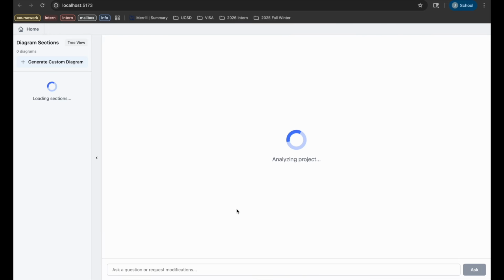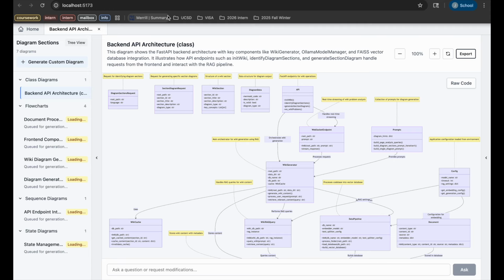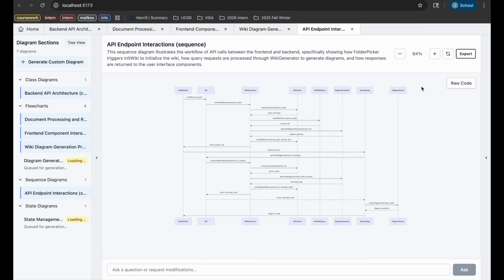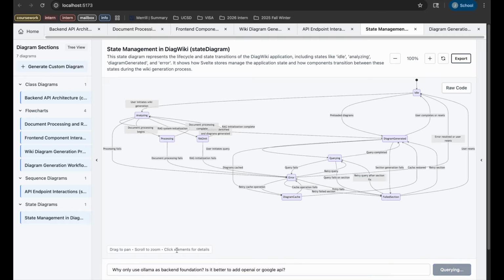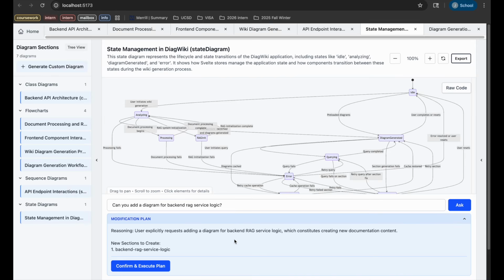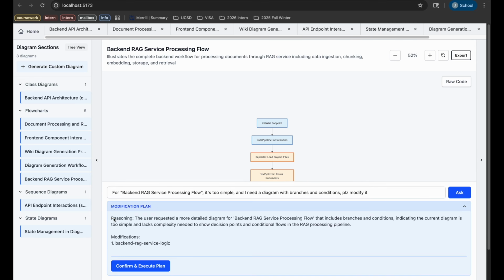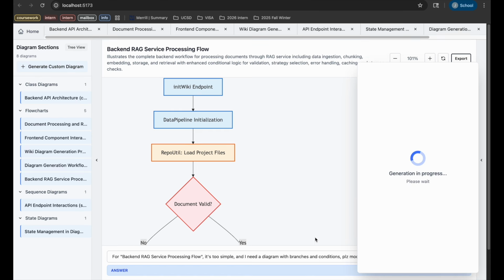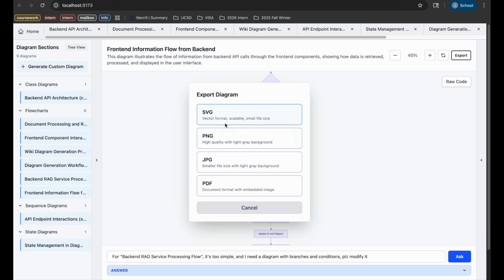DiagWiki - LLM powered Interactive Diagram Wiki Agent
Turn your codebase into interactive visual documentation automatically.

DiagWiki analyzes your code and generates diagram-based wiki pages that explain how your system works. Instead of reading walls of text, you explore interactive diagrams where you can click on any component to understand its role.